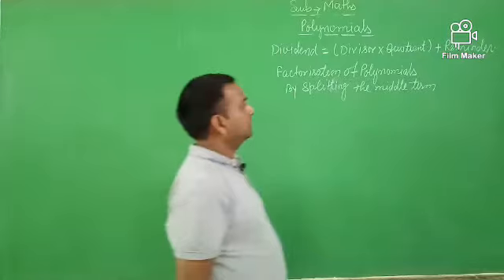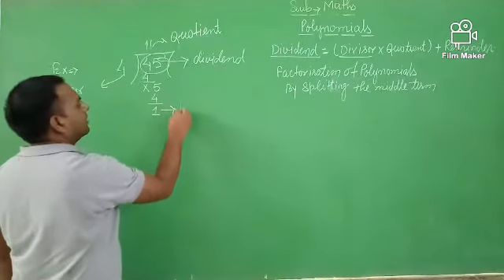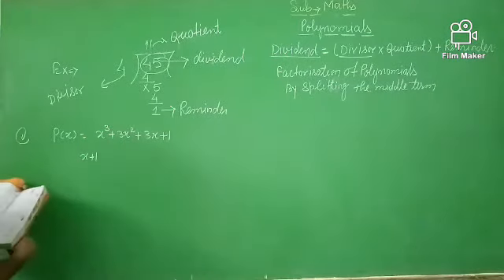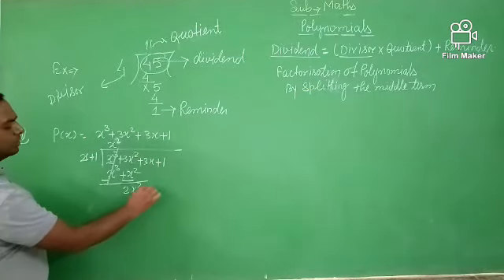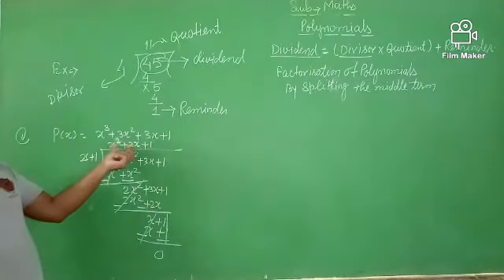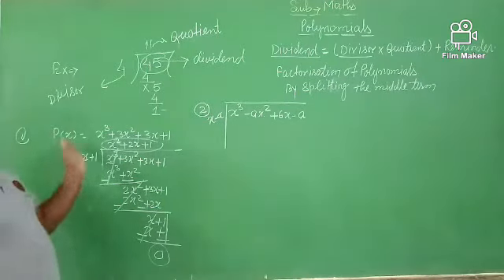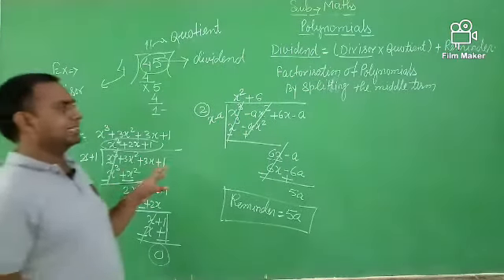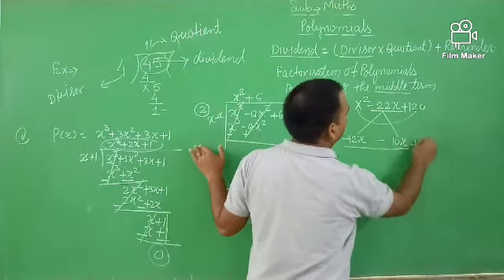Class 9th | polynomial | Exercise 2.3 | Full solution | Learn By Manoj singh sir